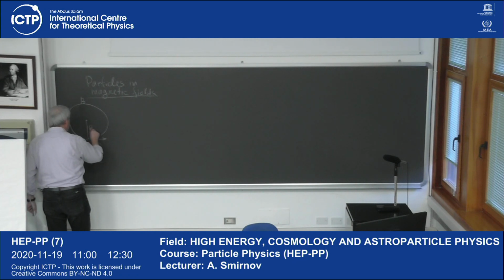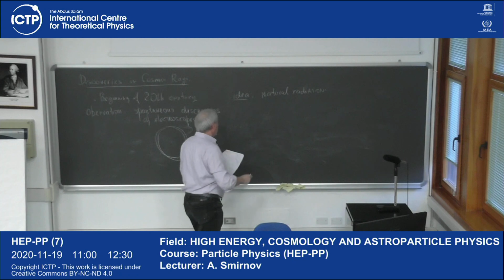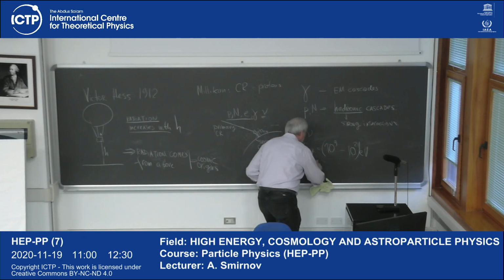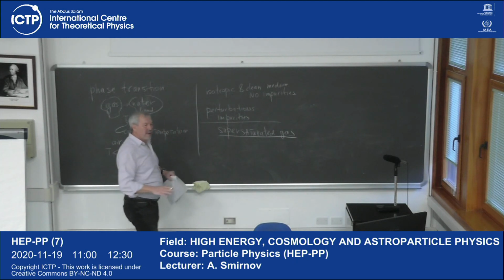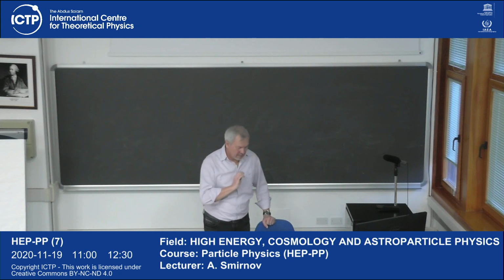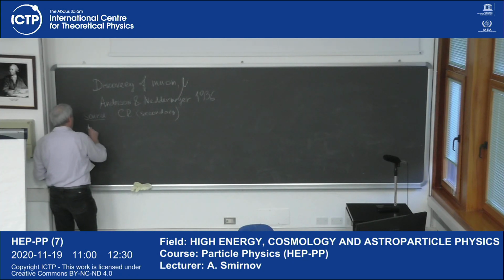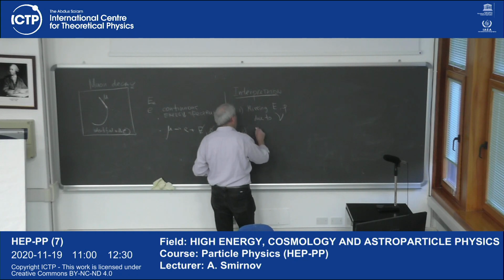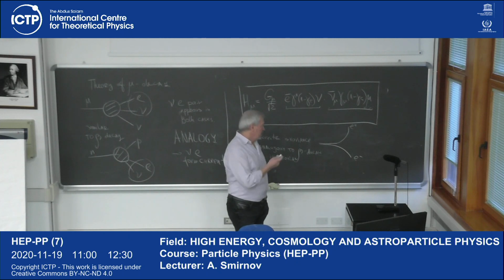Particle Physics (HEP-PP) Lecture 7